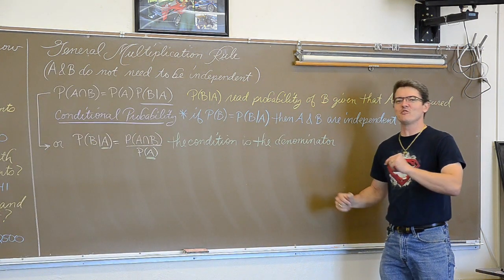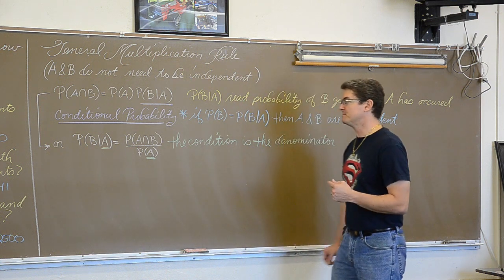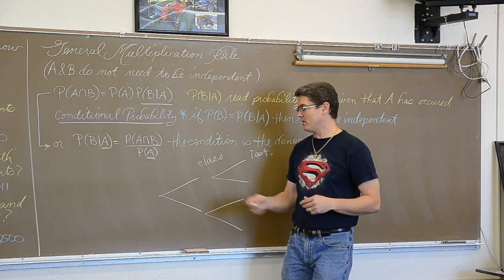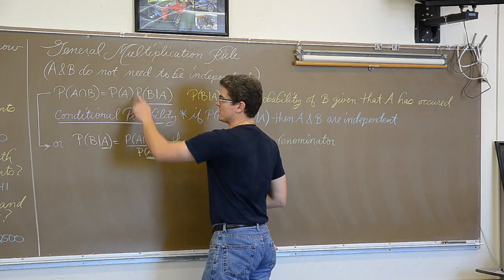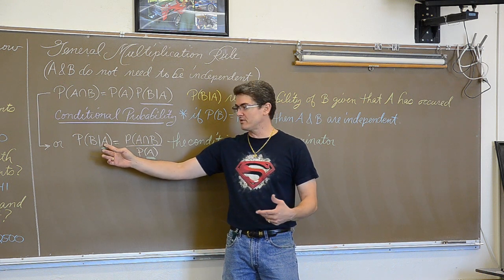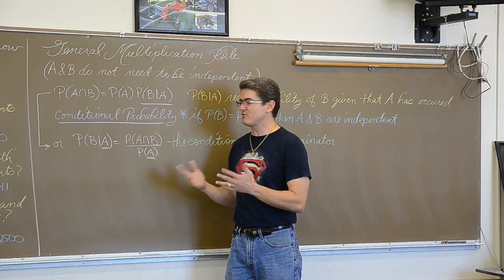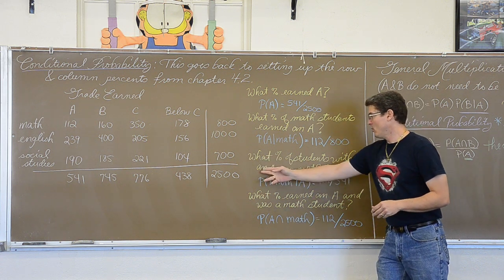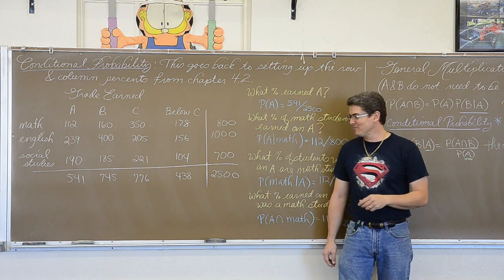General Probability Rules Part 2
I go over the General Addition and Multiplication Rules in Statistics.  I show how a Venn diagram can help with the General Addition Rule.  I also explain how we started to learn conditional probabilities when we did row and column percents in 2 way tables. Find free review test, useful notes and more If you'd like to make a donation to support my efforts look for the "Tip the Teacher" button on my channel's homepage